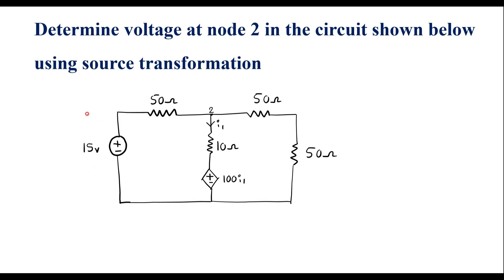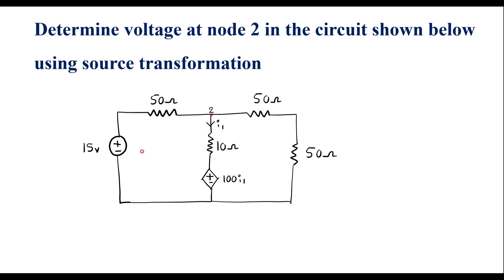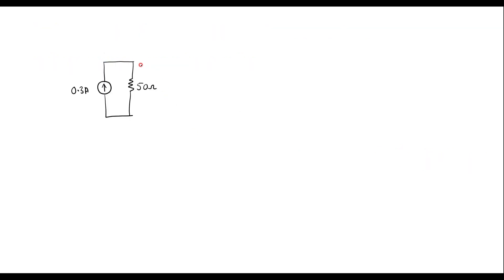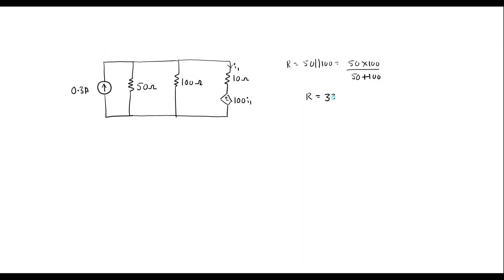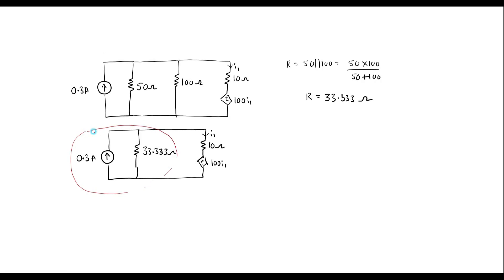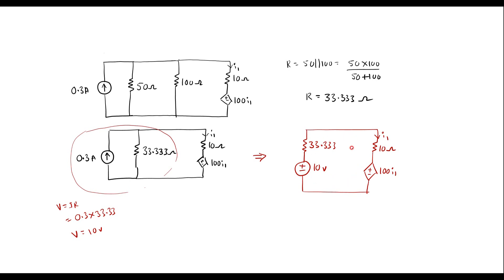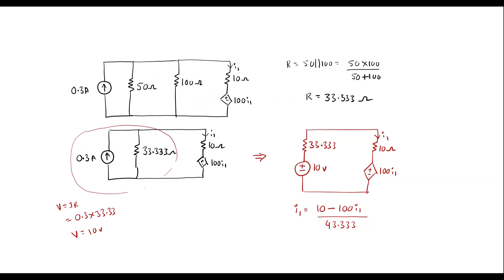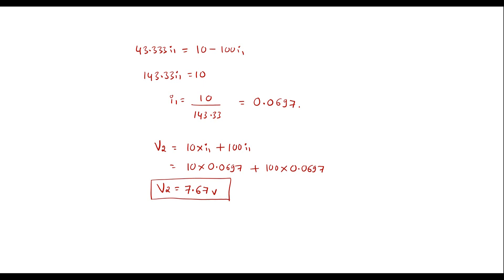Determine voltage at node 2 in the circuit shown below using source transformation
Source transformation